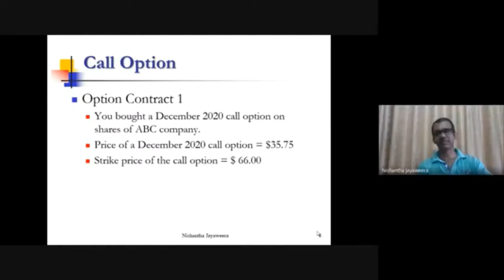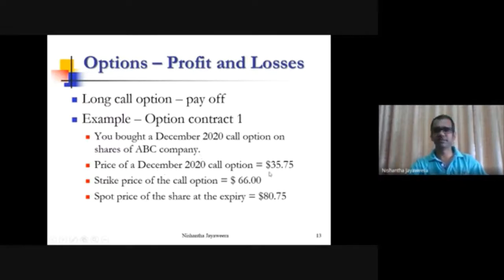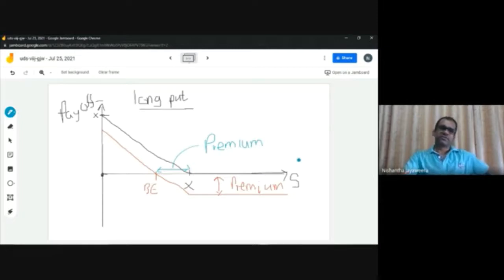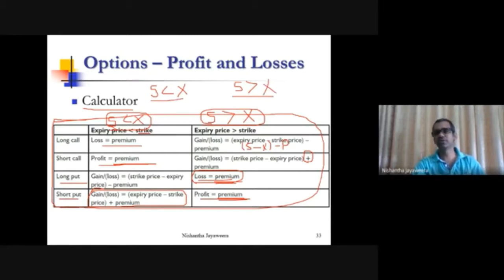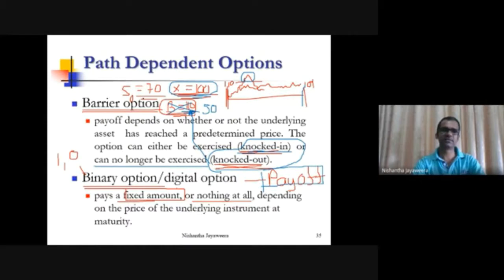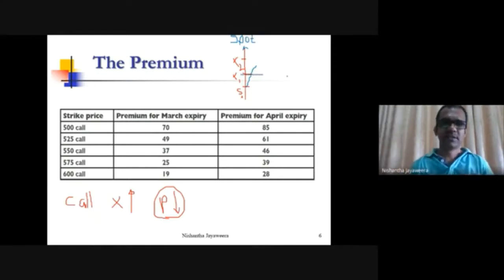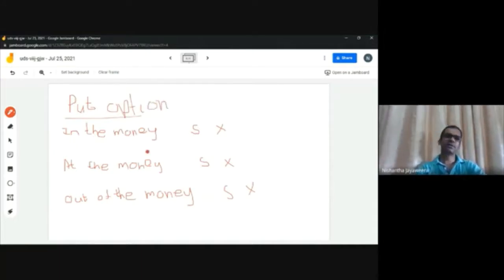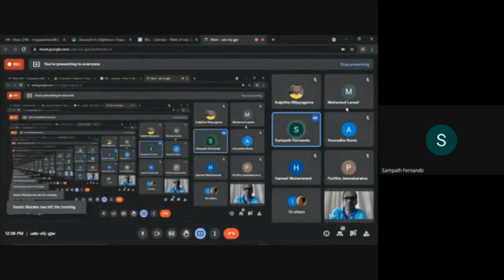DTRM 21 25 07 2021